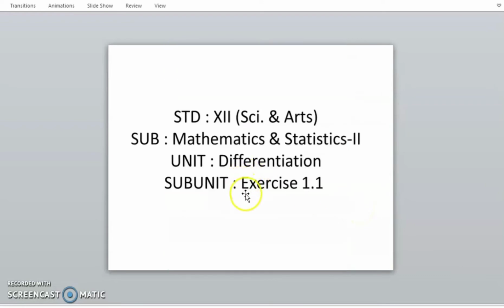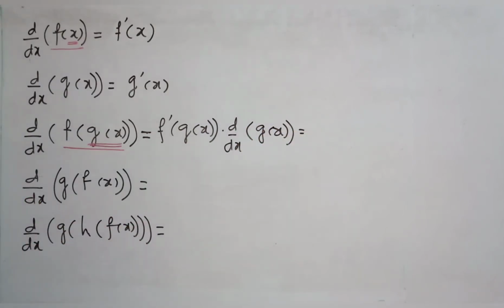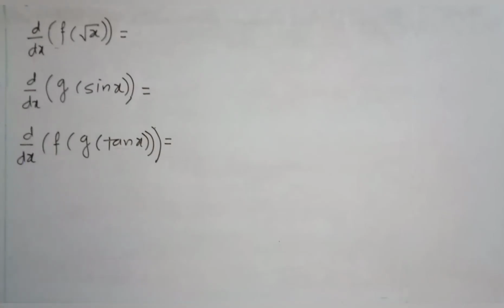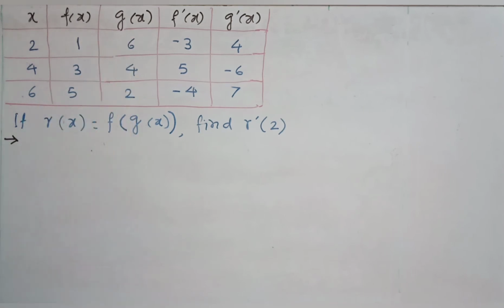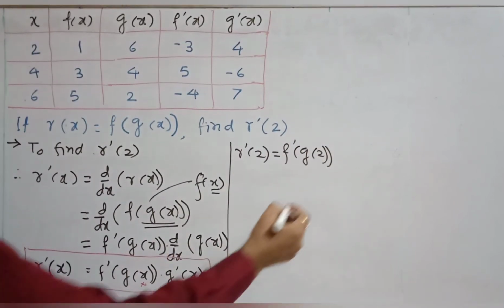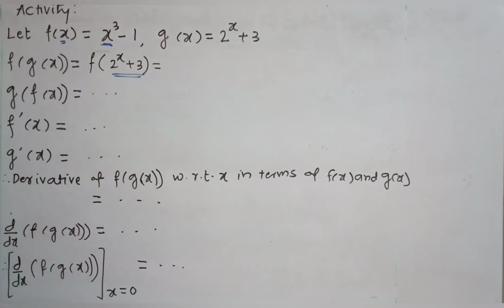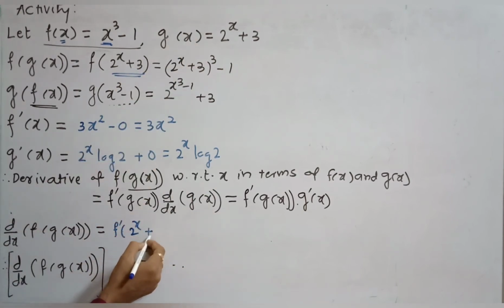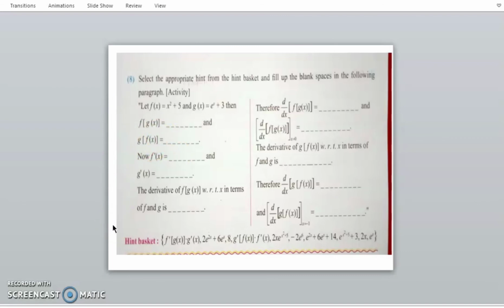Differentiation-7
Problems on chain rule involving notations f(x),g(x),f'(x),g'(x) etc.
Textbook Exercise 1.1